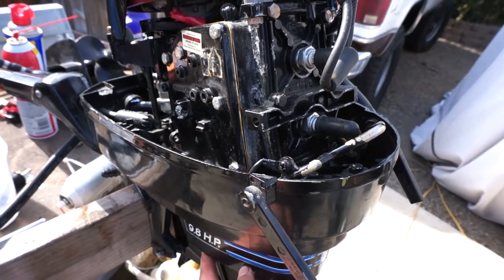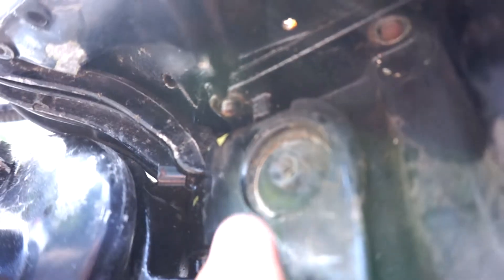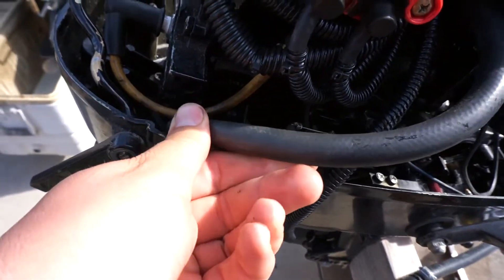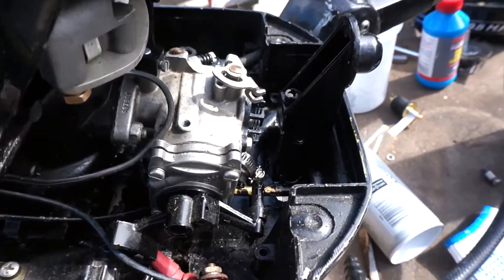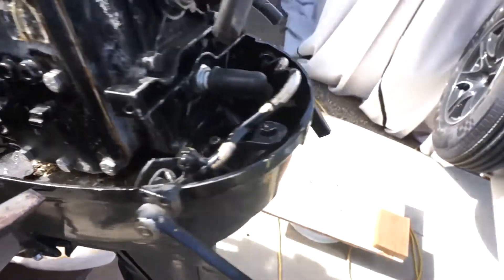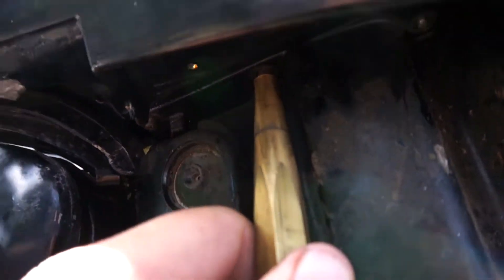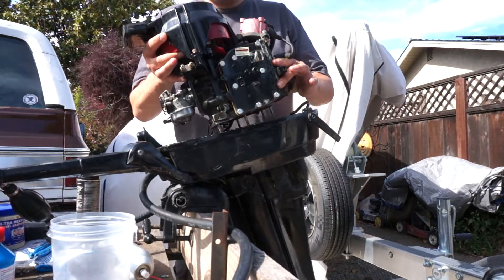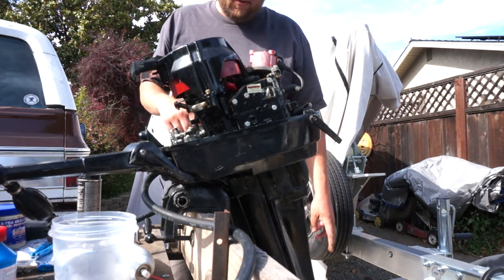mercury 9.8 outboard powerhead removal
quick run down on how to remove the power head.